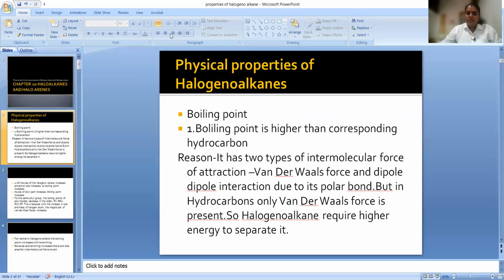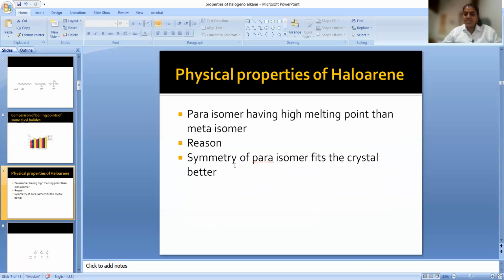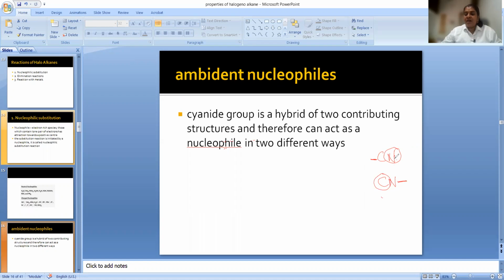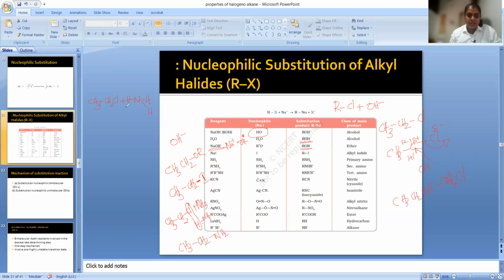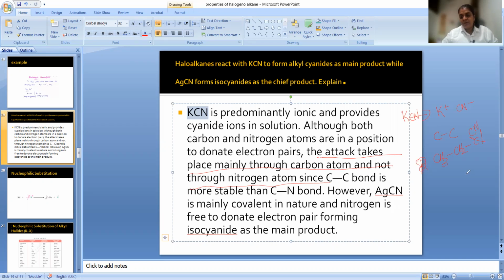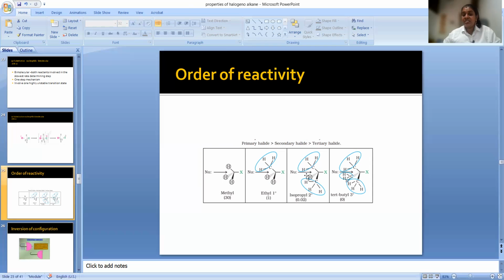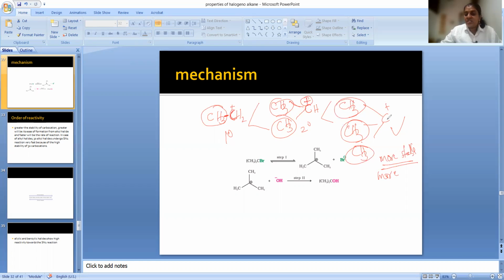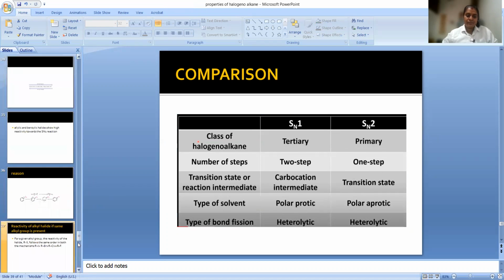physical and chemical properties of haloalkanes grade12